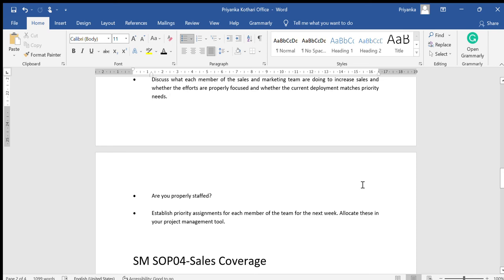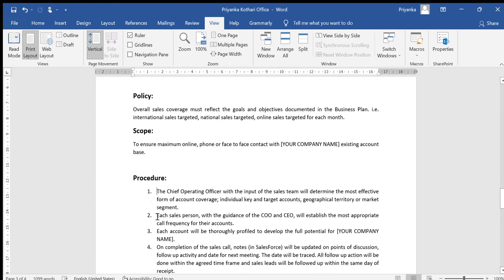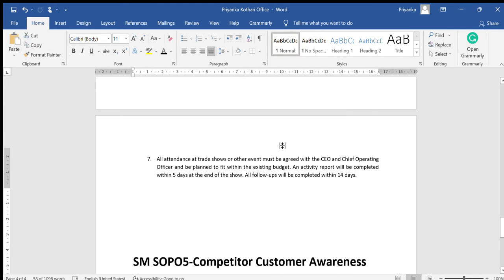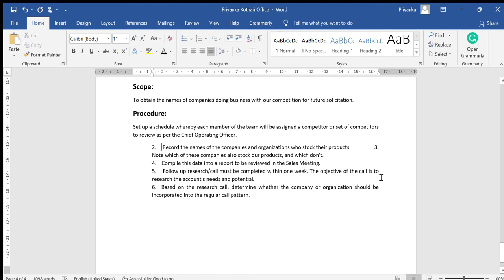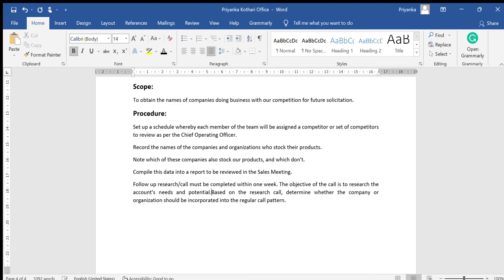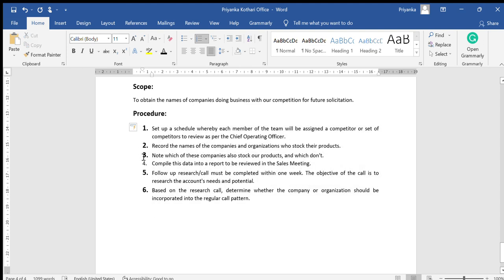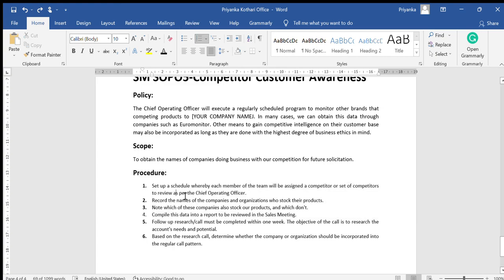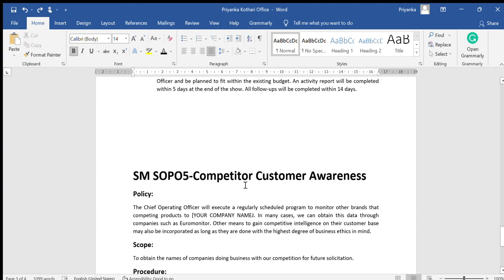How to work with bullet points and paragraph settings in MS. WORD